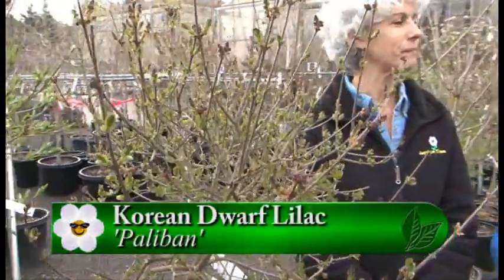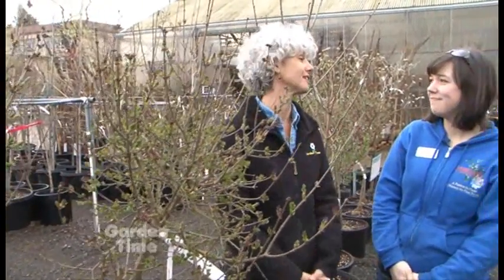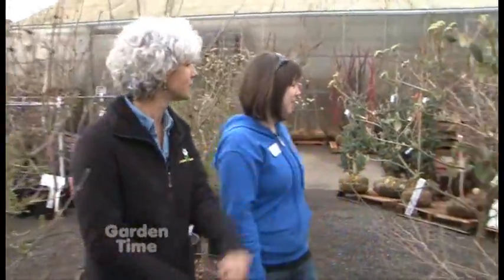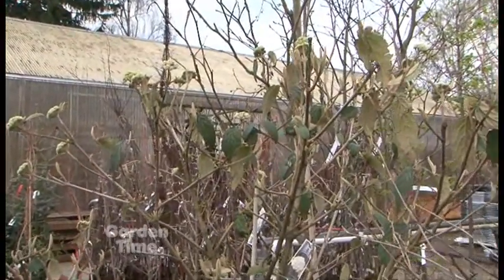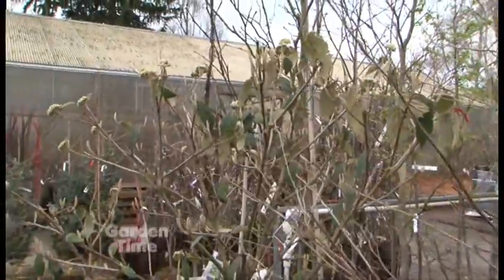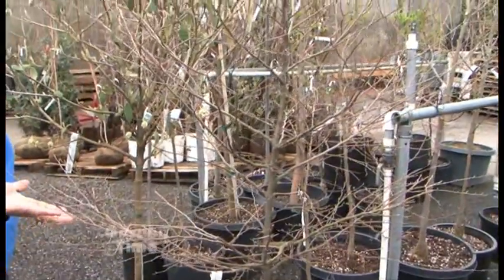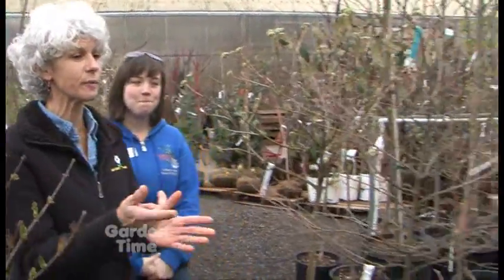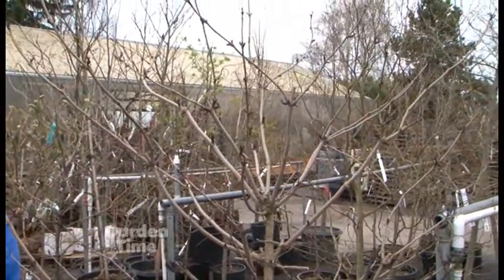Small Trees for Small Spaces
Small spaces these days require small trees.  we have a few that you might consider.